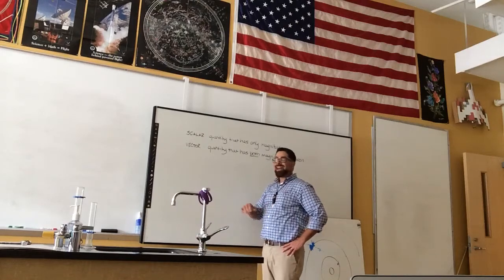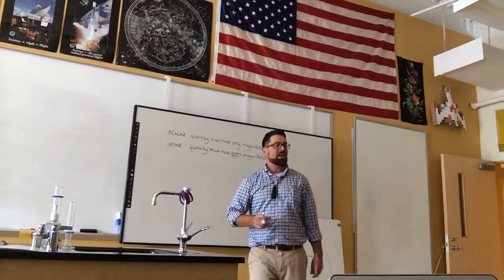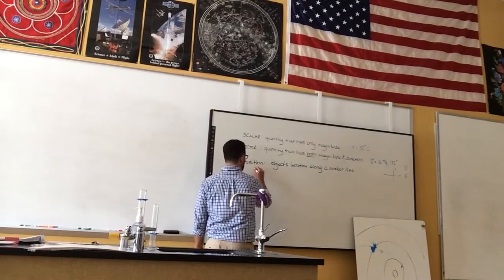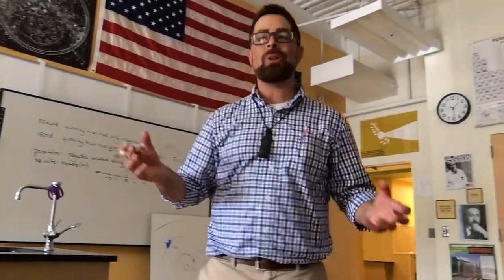Classcast: Intro to Kinematics